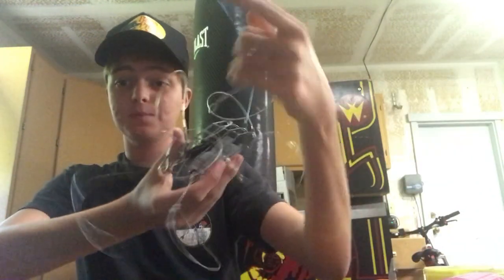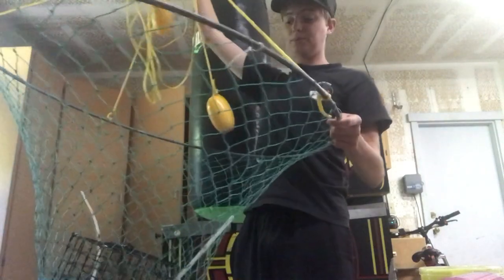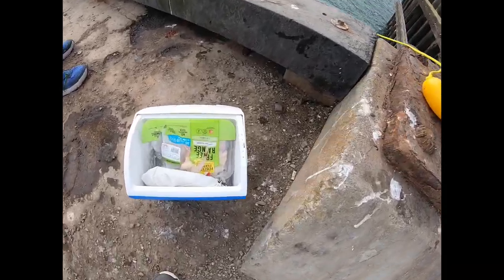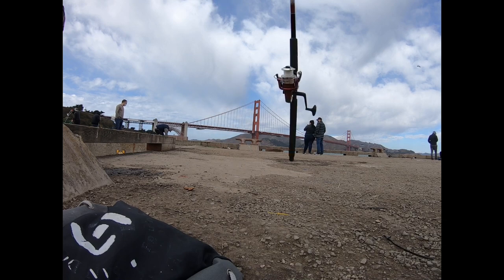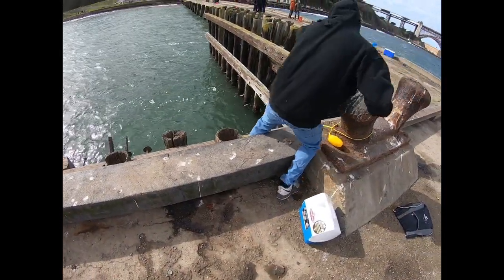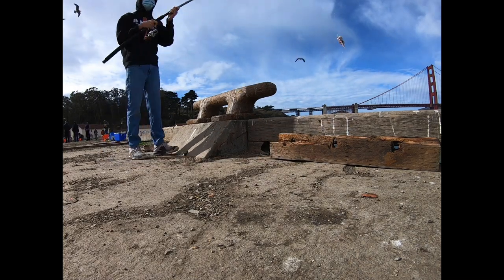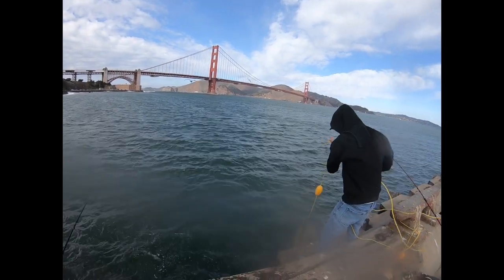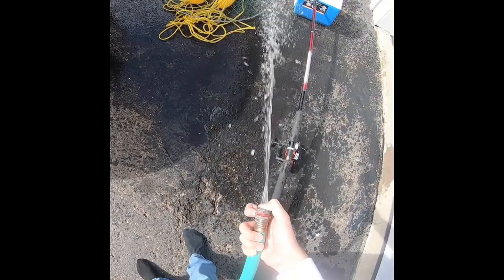San Francisco Bay Crabbing (Beginners Guide)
If you know how to crab start at: 2:04
In this video, we went crabbing in San Francisco. We used chicken as bait. For gear, we used standard fishing poles (pole does not matter much) with crab snares attached to them. We recommend putting weight into the cage to help keep it down. Remember to reel in slowly and most importantly, consistently, when using a snare. The crab net is super easy to use and self-explanatory. Remember to tie it off to the pier so you don’t lose it and bring it up every 15-20 minutes.